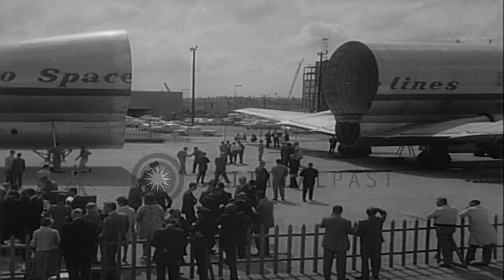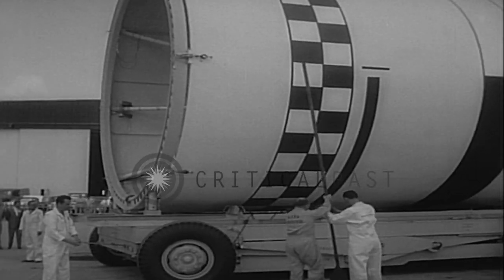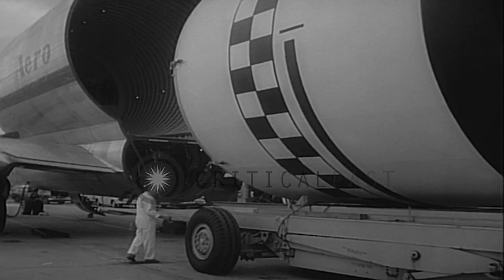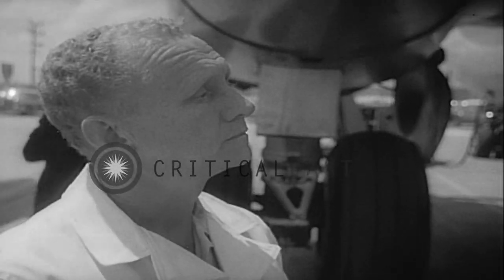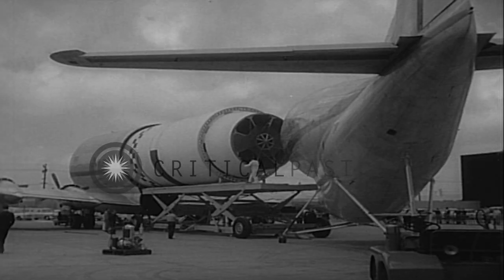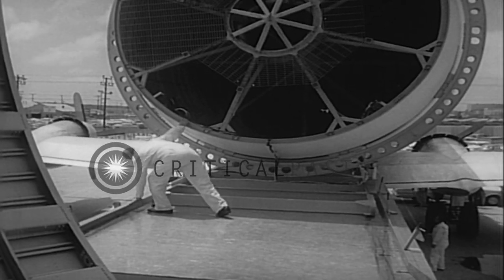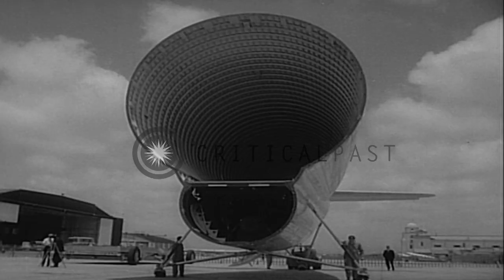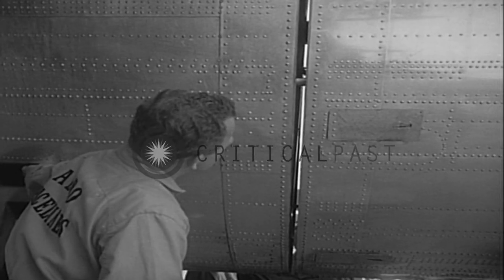Missile components are loaded into a modified Stratocruiser aircraft in the Unite...HD Stock Footage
Missile components are loaded into a modified Stratocruiser aircraft in the United States.

A modified Stratocruiser aircraft in the United States. Two pieces of the aircraft. People gathered near the aircraft. Two people in one part as seen from the other part. The aircraft is a modification of a conventional Stratocruiser. Missile components are loaded into the aircraft. The two pieces of the aircraft are joined together. The aircraft becomes whole again. Location: United States. Date: June 1963.

57,000+ broadcast-quality historic clips for immediate download.